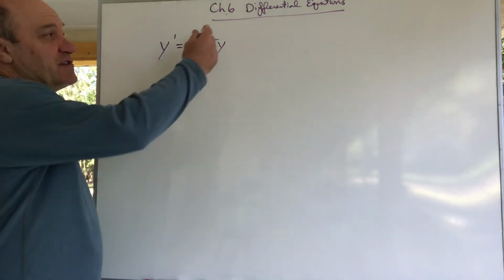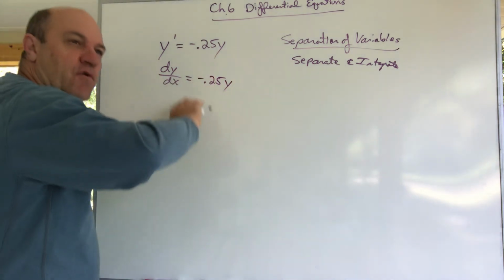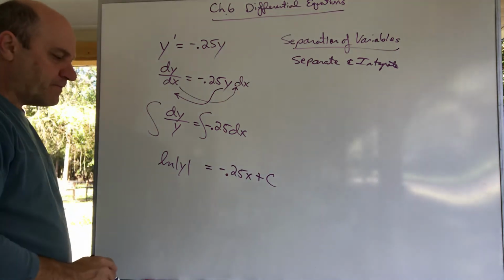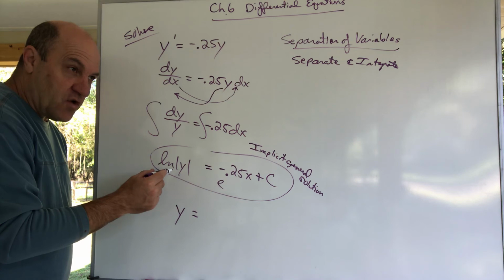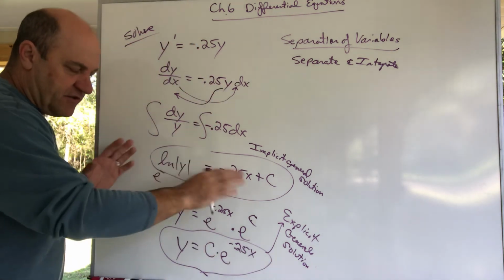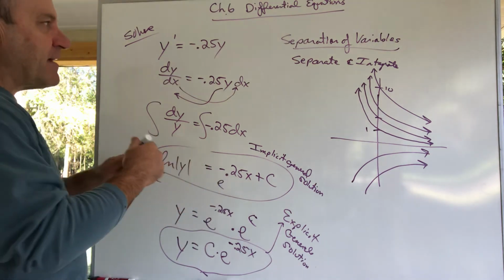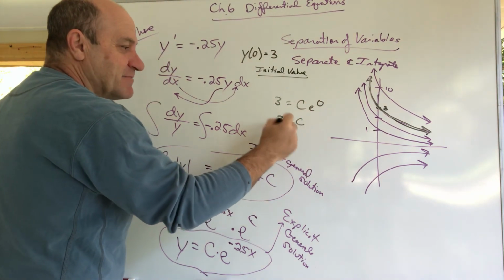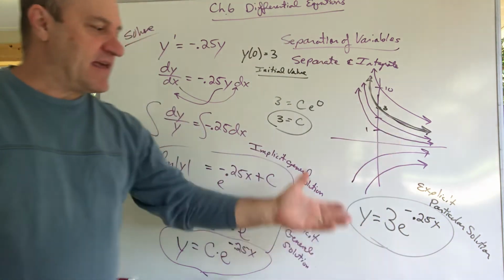Calculus 2, Ch 6, Introduction to differential equations